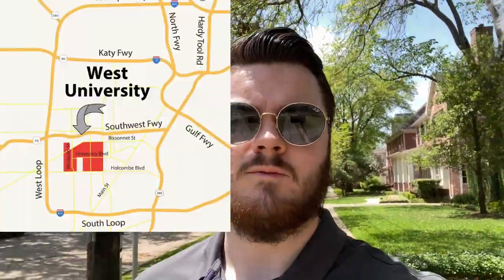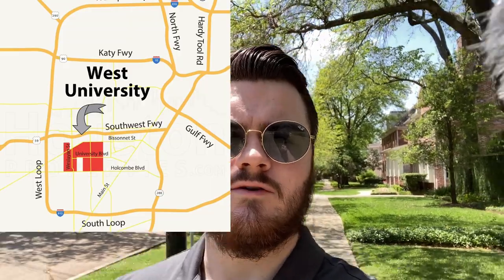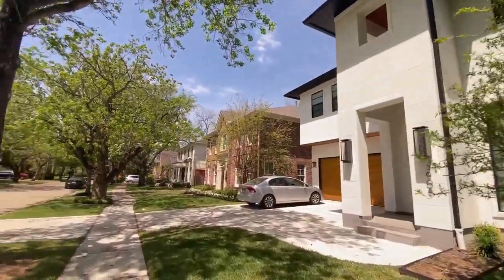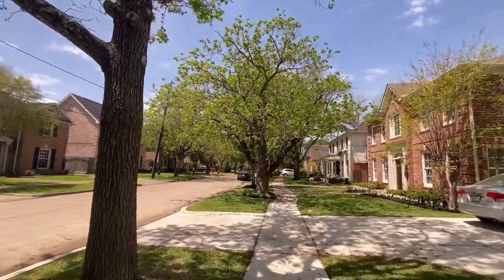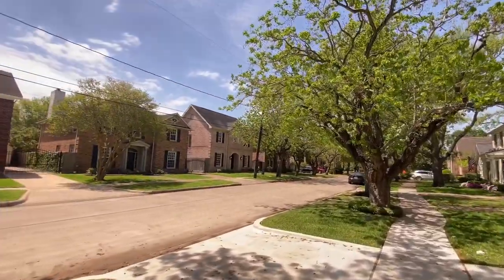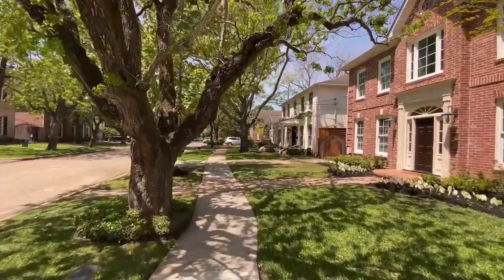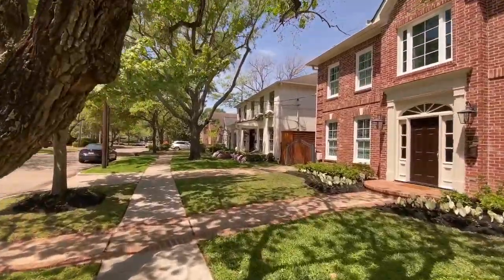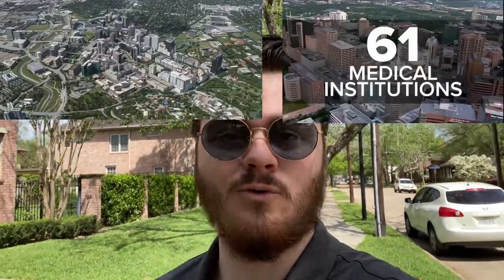West University Place Houston - Full Vlog and Video Tour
West University Place otherwise just known as West U is a great area in Houston. West University Place Houston is right by all of the action so location on this area is great. West University Place Houston is also known for their school system as well as the community friendly atmosphere. West University Place Houston has something for everyone to enjoy from young professionals to empty nesters. Check out this video where I talk all about living in West University Place Houston!